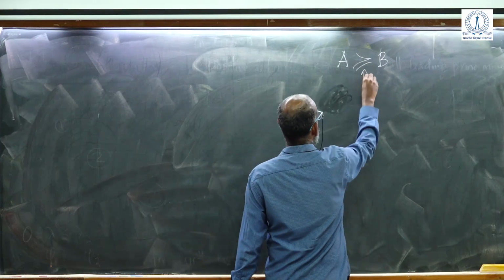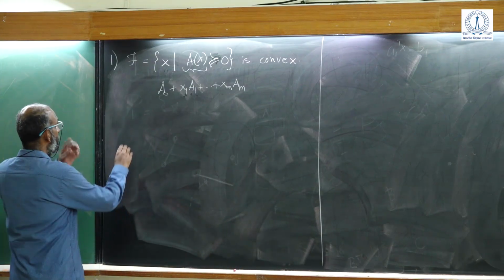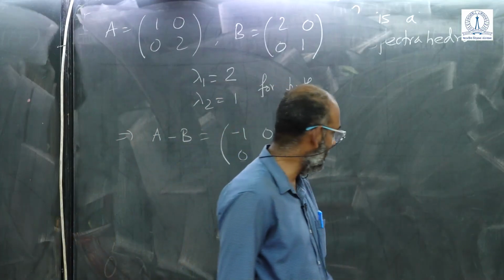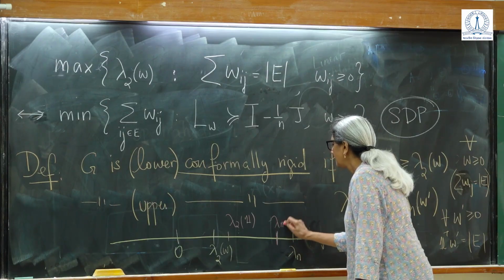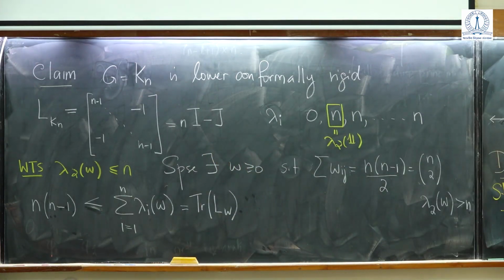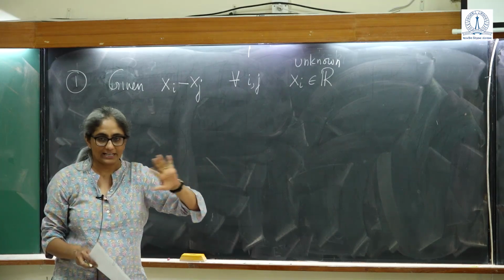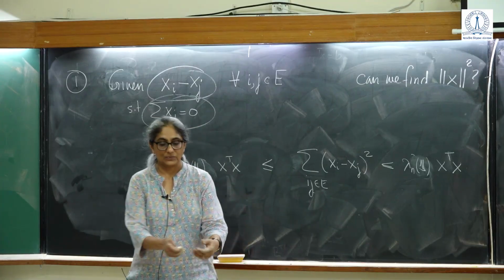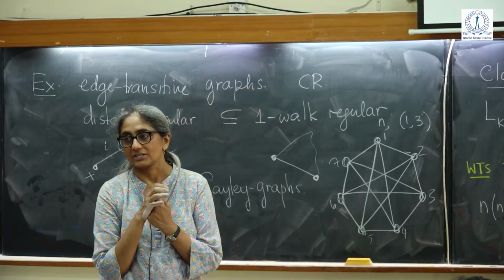15. T04 Tutorial 04